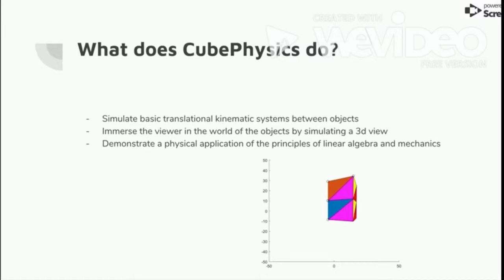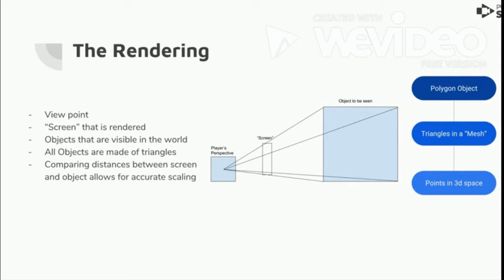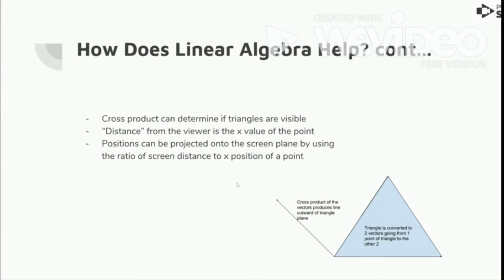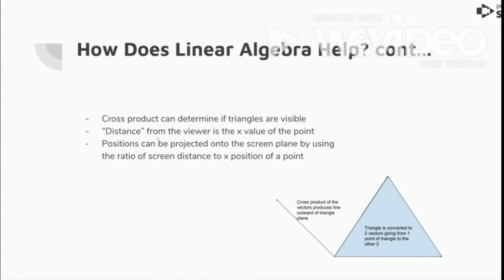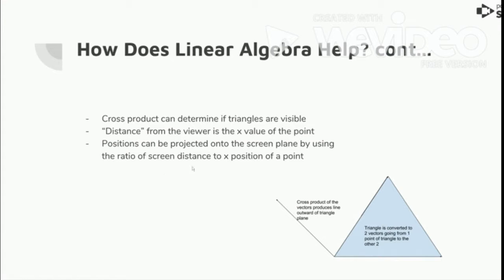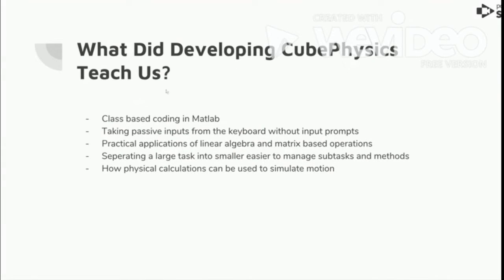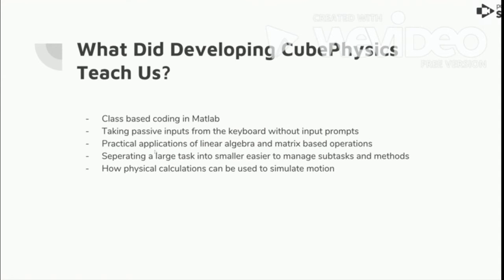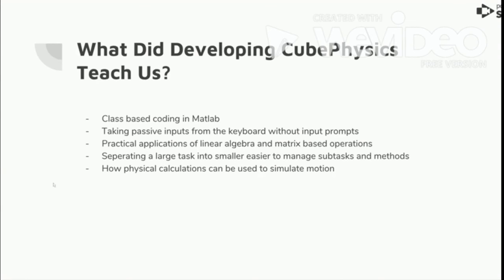Cube Physics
Authors: Zackery Benusic and Boris Tsyganok